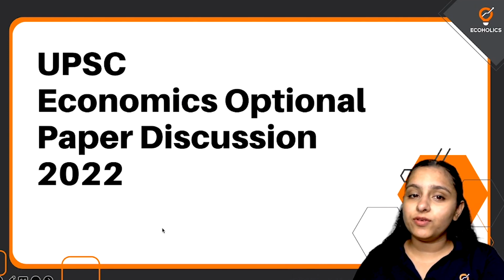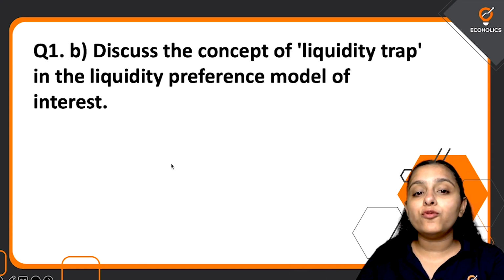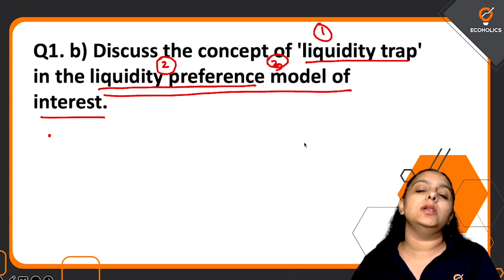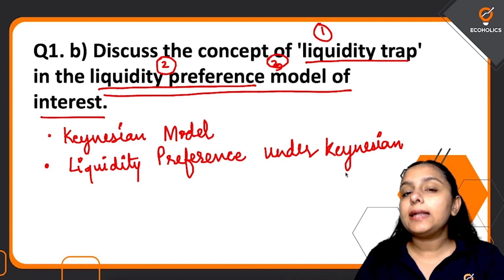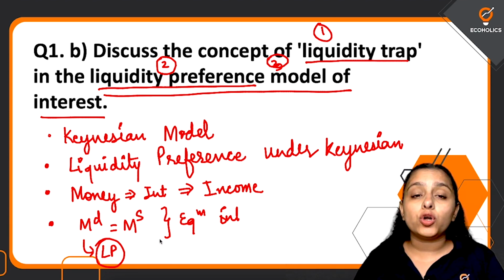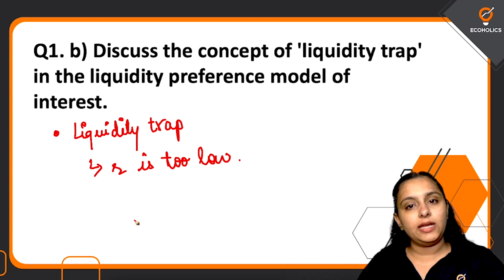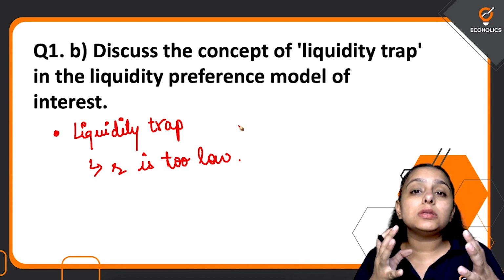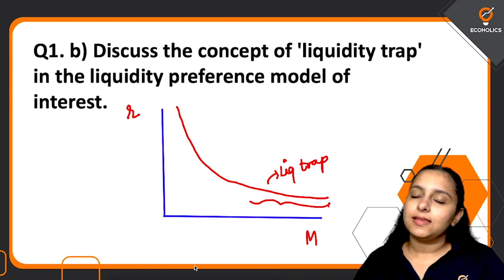UPSC Economics Optional Paper Discussion 2022 | Q.1 (B) | Harpreet Kaur | Ecoholics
Q1 (B) Discuss the concept of 'liquidity trap' in the liquidity preference model of interest.

A liquidity trap is a contradictory economic situation in which interest rates are very low (e.g., close to 0%) and savings rates are high, rendering monetary policy ineffective.

First described by economist John Maynard Keynes, during a liquidity trap consumers choose to avoid bonds and keep their funds in cash savings because of the prevailing belief that interest rates could soon rise (which would push bond prices down). Because bonds have an inverse relationship to interest rates, many consumers do not want to hold an asset with a price that is expected to decline. At the same time, central bank efforts to spur economic activity are hampered as they are unable to lower interest rates further to incentivize investors and consumers.
In a liquidity trap, should a country's reserve bank, like the Federal Reserve in the U.S., try to stimulate the economy by increasing the money supply, there would be no effect on interest rates, as people do not need to be encouraged to hold additional cash.

As part of the liquidity trap, consumers continue to hold funds in standard deposit accounts, such as savings and checking accounts, instead of in other investment options, even when the central banking system attempts to stimulate the economy through the injection of additional funds. High consumer savings levels, often spurred by the belief of a negative economic event on the horizon, cause monetary policy to be generally ineffective.

The belief in a future negative event is key, because as consumers hoard cash and sell bonds, this will drive bond prices down and yields up. Despite rising yields, consumers are not interested in buying bonds as bond prices are falling. They prefer instead to hold cash at a lower yield.

A notable issue of a liquidity trap involves financial institutions having problems finding qualified borrowers. This is compounded by the fact that, with interest rates approaching zero, there is little room for additional incentive to attract well-qualified candidates. This lack of borrowers often shows up in other areas as well, where consumers typically borrow money, such as for the purchase of cars or homes.